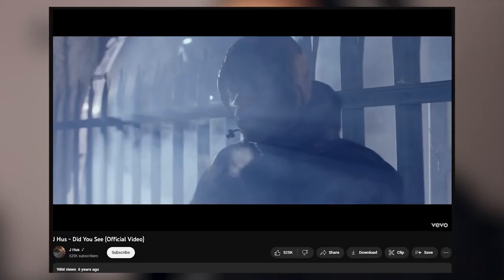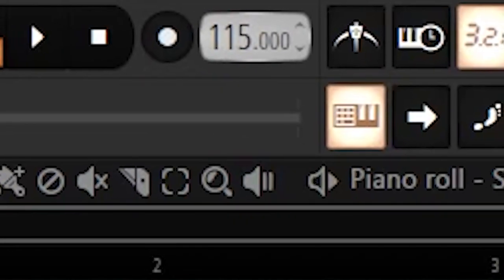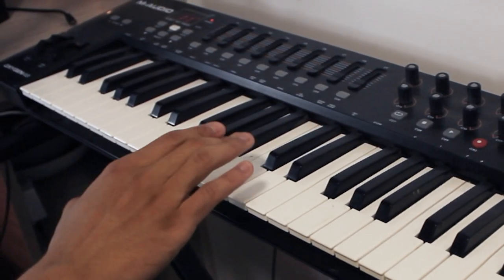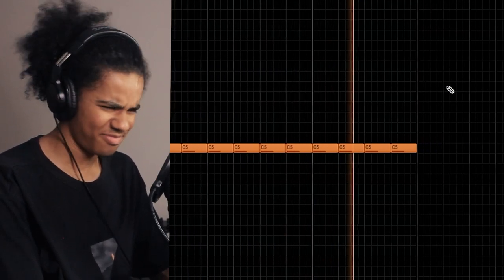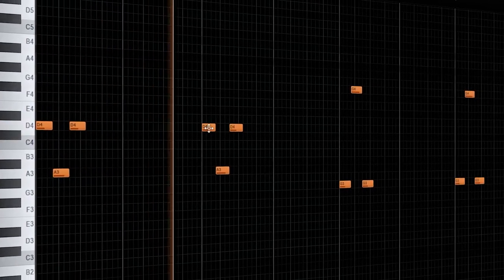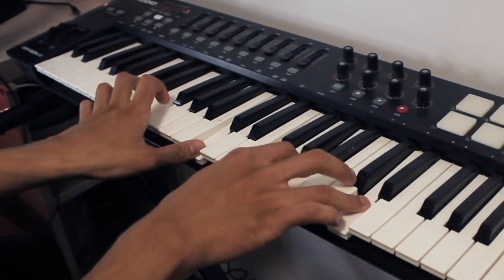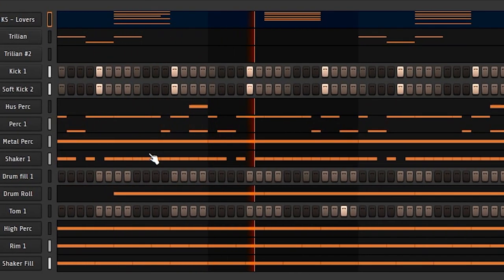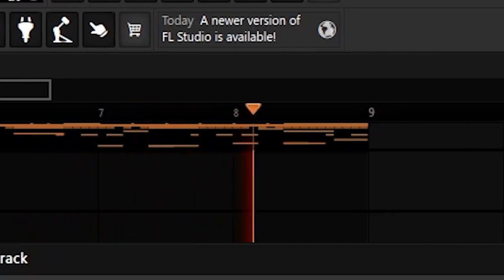Making a 'Who Told You' Afrobeat in the Style of P2J for J Hus & Drake (FL Studio 21)